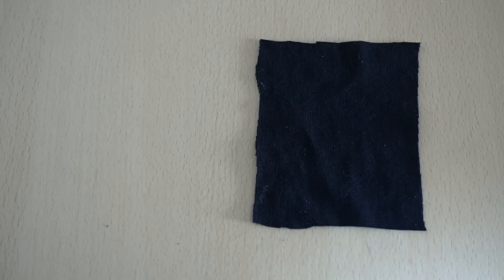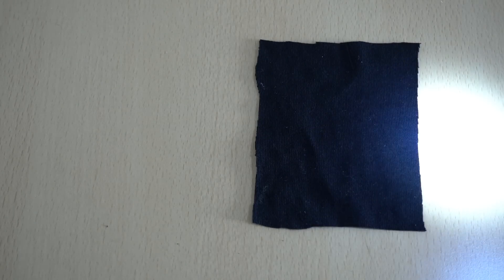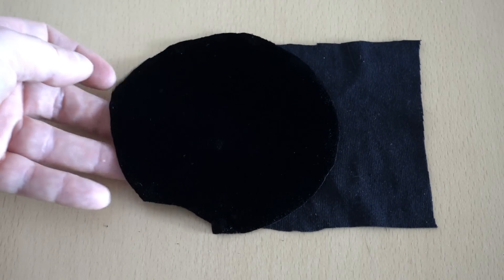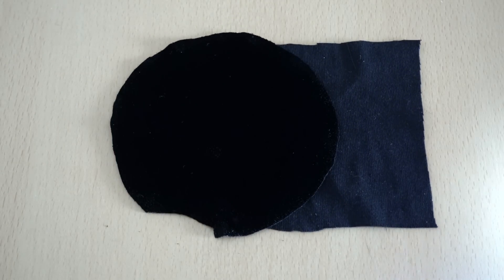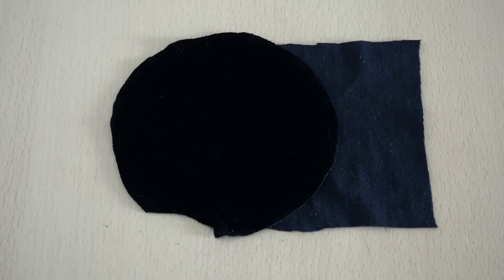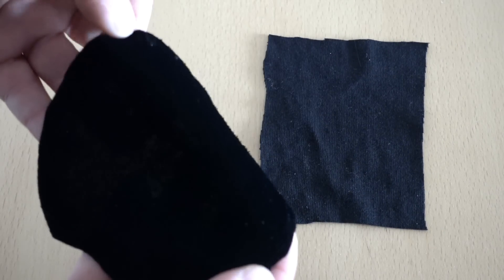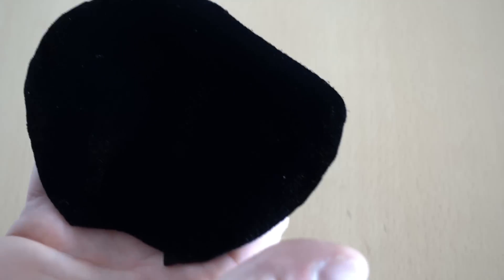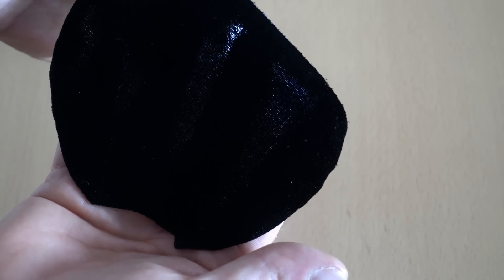Blackest cloth ever!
Here's a short clip of some new Vantablack fabric next to normal black dress material. We shot it on a Sony RX100V 4 for clarity. The reflectance of the material is c.0.3% THR against the 30% THR for the normal black fabric. One thing that shows up clearly is dust on the surface :) Please note that this 'cloth' is not designed for fashion or clothing. One day possibly we will design and create a suitable fabric for clothing, but not yet!